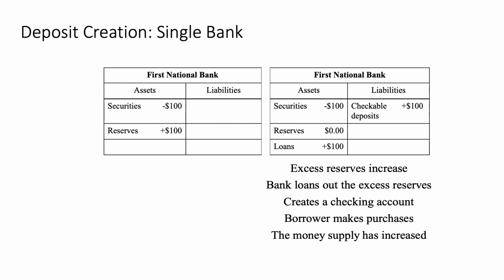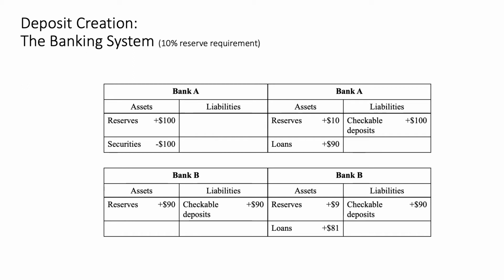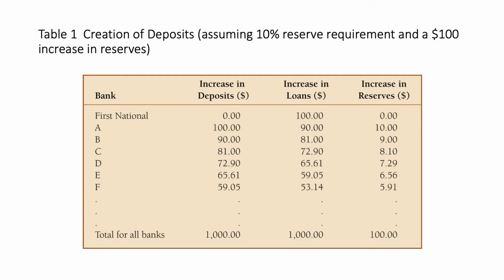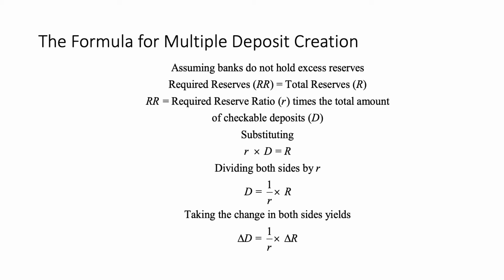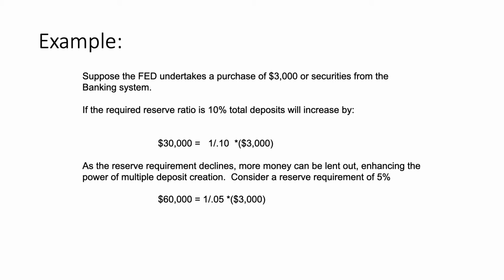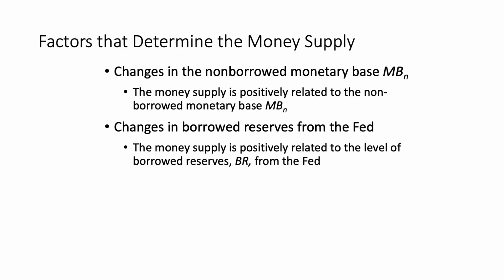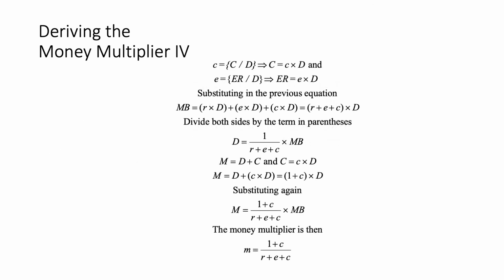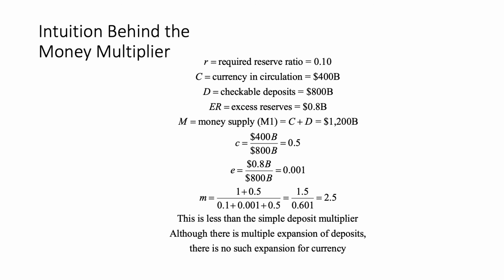Ch 14 Money Supply P2